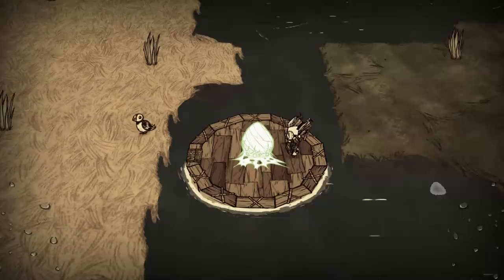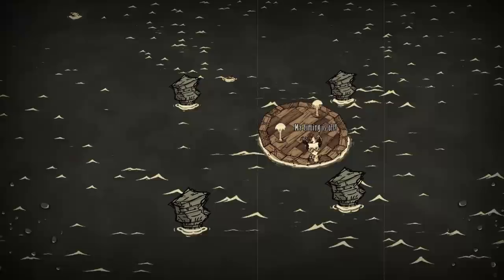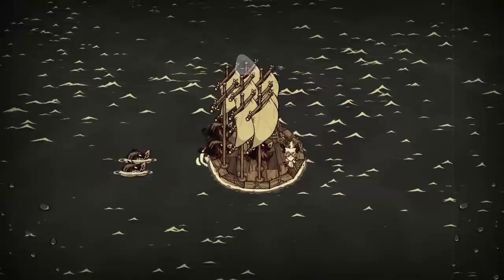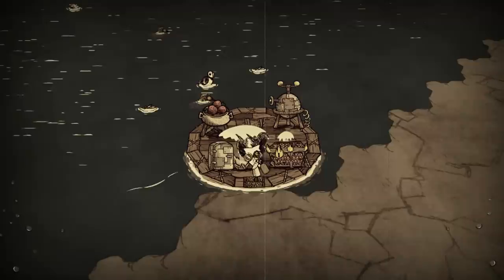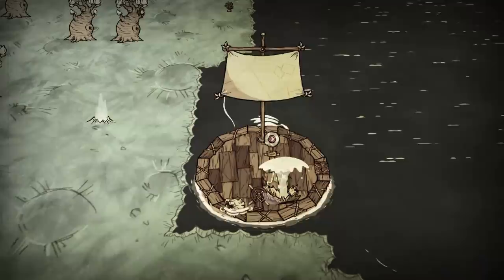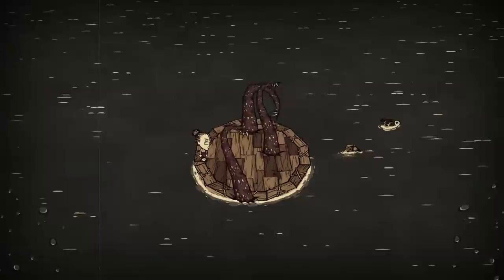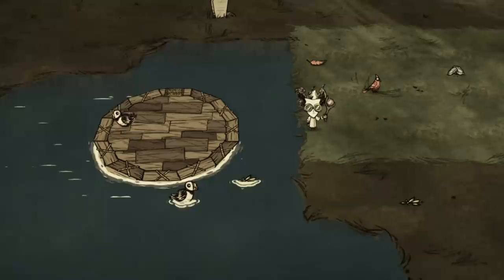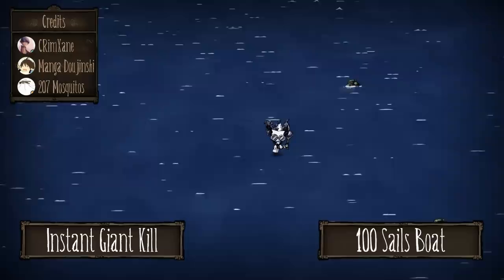DST Boat in a Nutshell (Don't Starve Together BETA content)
Row row row your boat gently down the stream. Merrily merrily merrily merrily I forgot the rest. Don't Starve Together's Return of Them : Turn of Tide BETA content introduced boat and apparently it's little more than just a big raft to take us across the ocean, and here's why.

Used Soundtrack (rightful credit to rightful creator)
Vince De Vera & Jason Garner's "Spring Cleaning"